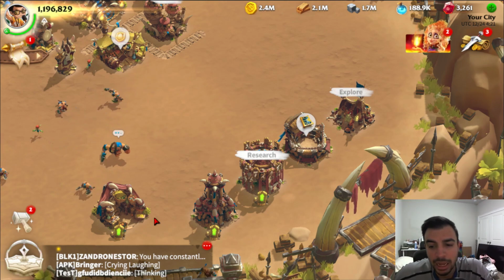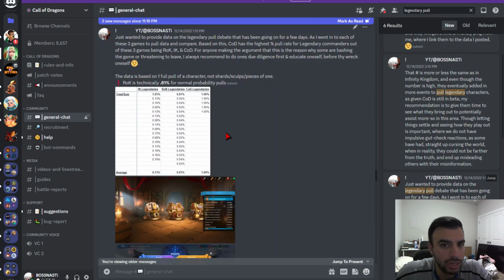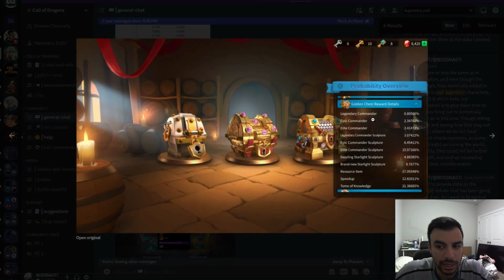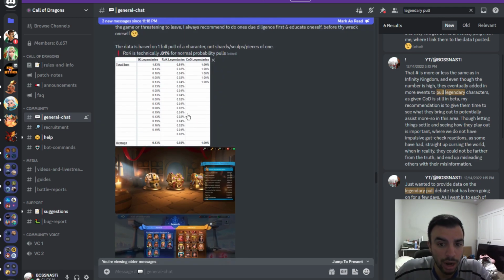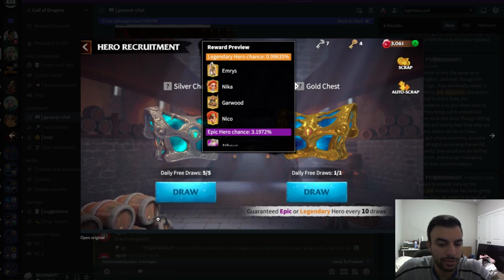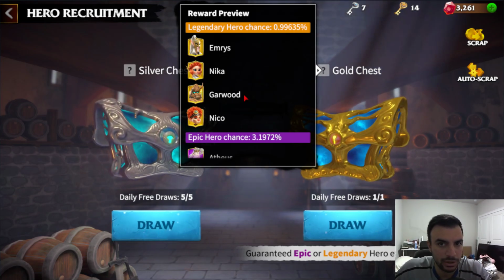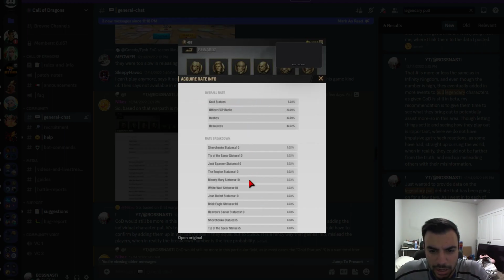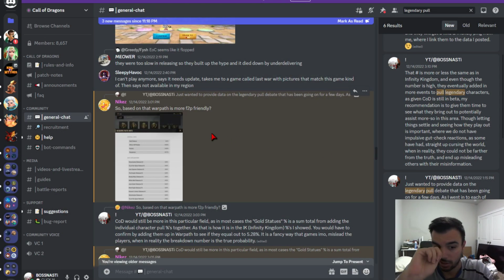Call of Dragons | CoD Has Better Legendary Hero/Commander Pull Rates Than Other Games!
Welcome back CoD Fam :). Today's video for Call of Dragons shows & talks about the eye-opening revelation that cod actually has great legendary hero pull rates.